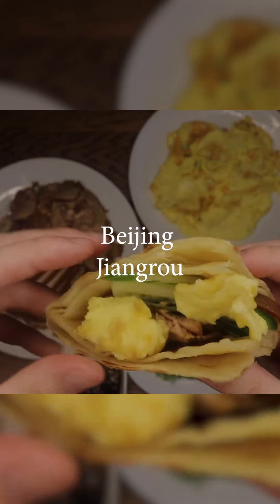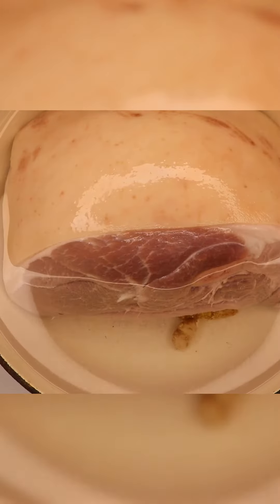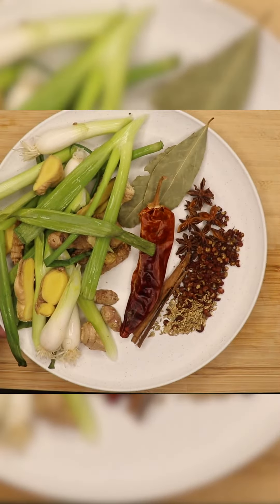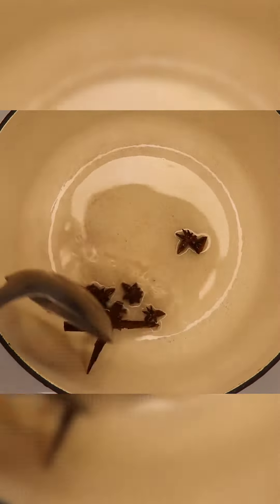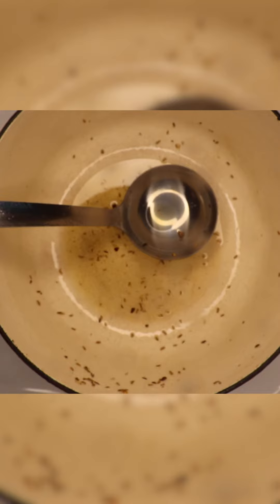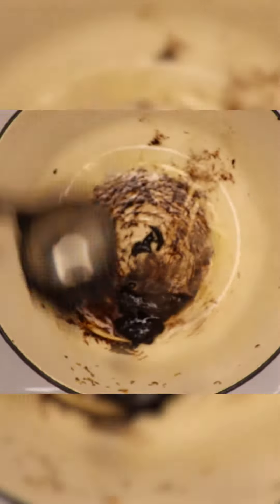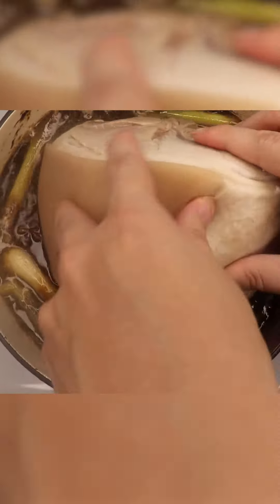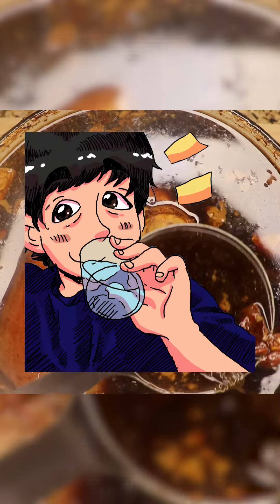I miss Beijing soy-marinated pork so much